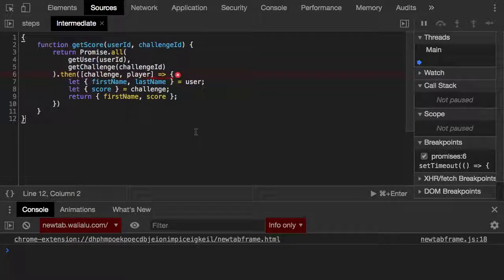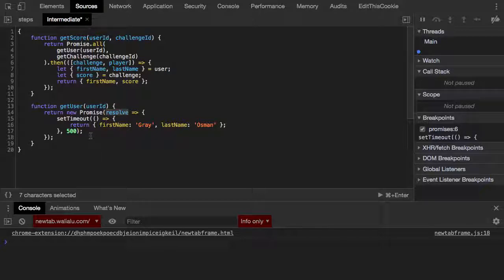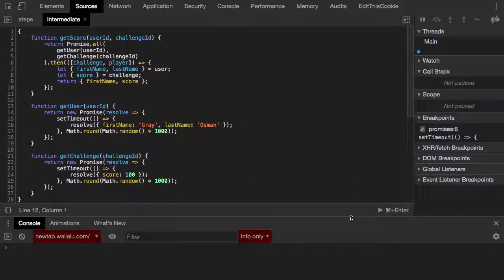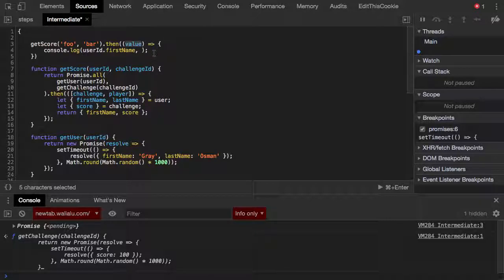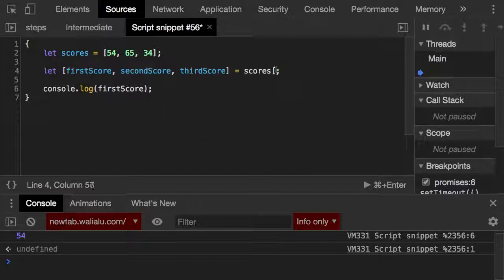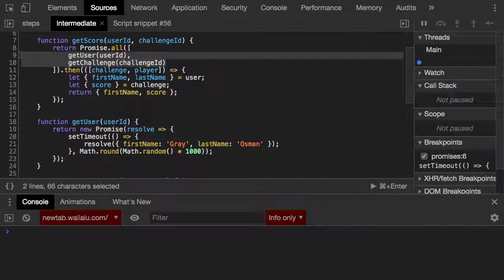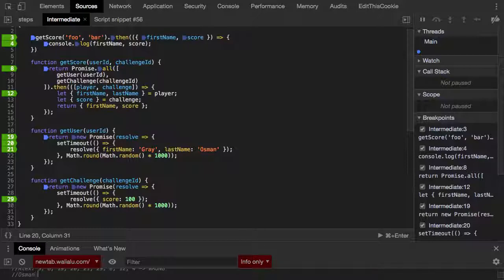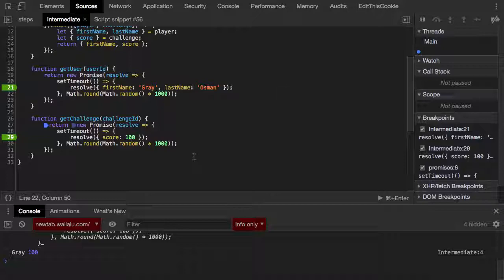Board Challenge review - Promises, shorthand & destructuring